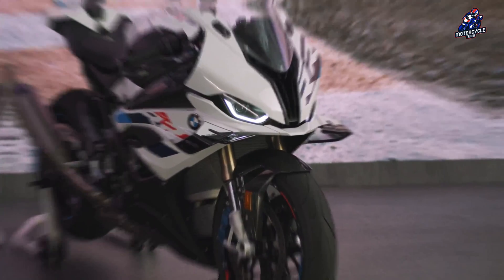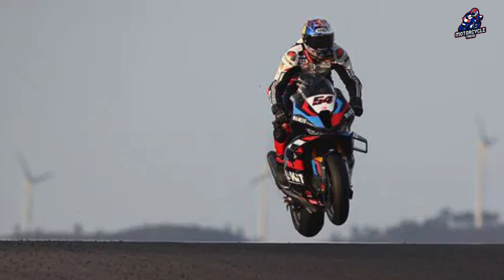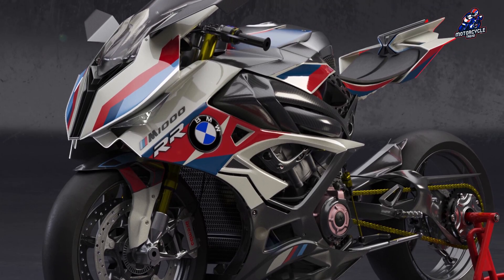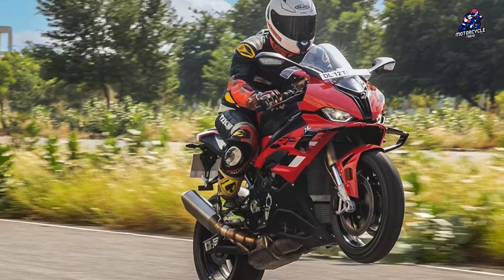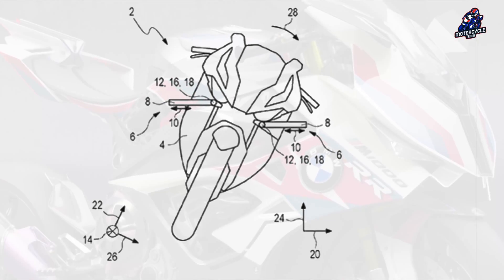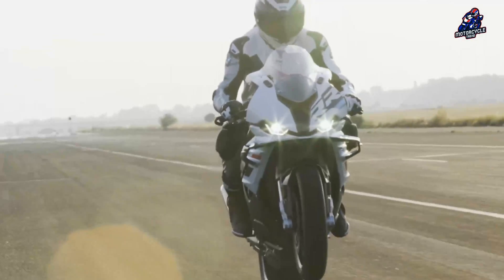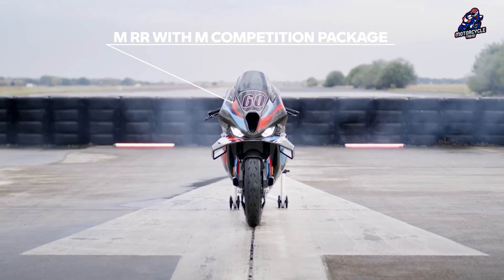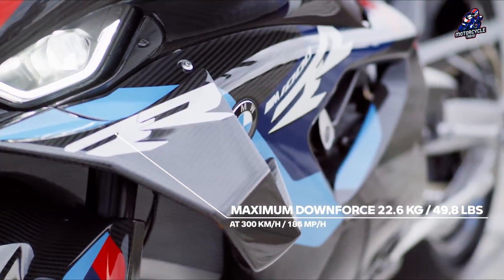2025 BMW M1000RR & S1000RR WILL BE RELEASED WITH WINGLETS ON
Recently we saw that BMW had filed a patent for an unusual aero system intended to create downforce in corners, and now the company has filed another patent that serves the same purpose but through very different means and this patent is aimed at the M 1000 RR AND S 1000 RR.

The patent proposes changing traditional static winglets, which have recently become increasingly common on superbikes, into active winglets. The idea behind it is that static components stabilize the motorbike when going straight and provide more grip, but when cornering the air flow becomes strange.